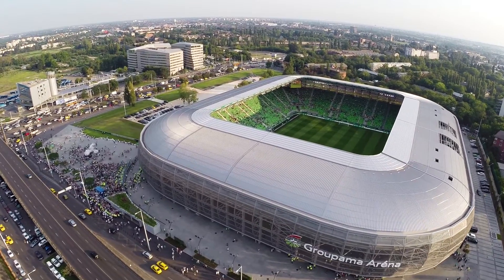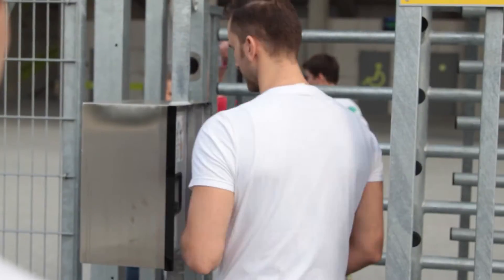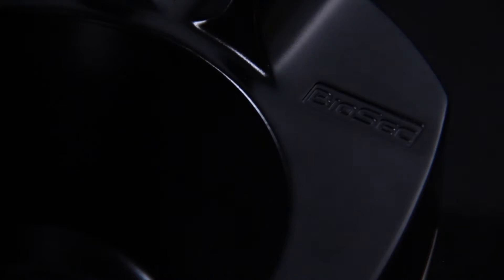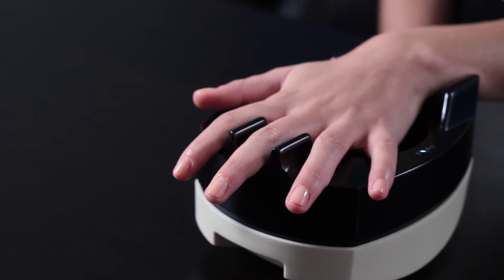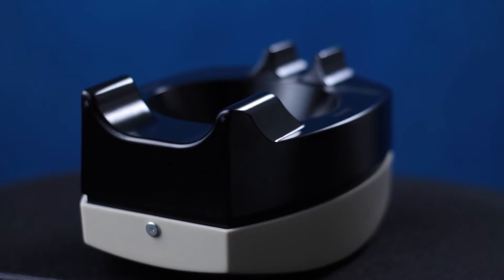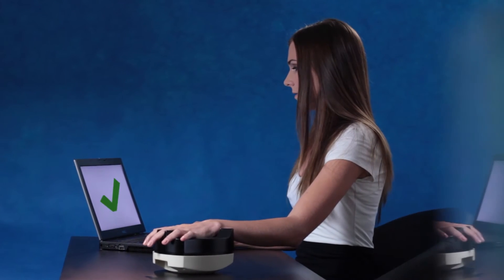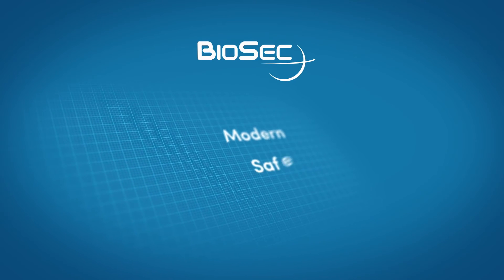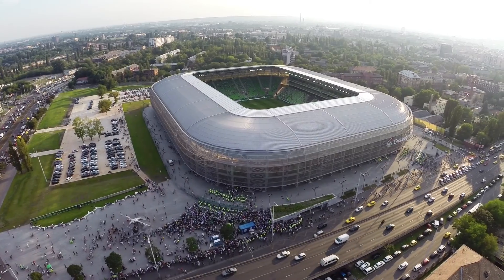BioSec Palm Secure technology in soccer stadiums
BioSec Palm Secure technology represents the latest technology in the field of personal identification regardless if it is mass identification at a soccer stadium or at a library.